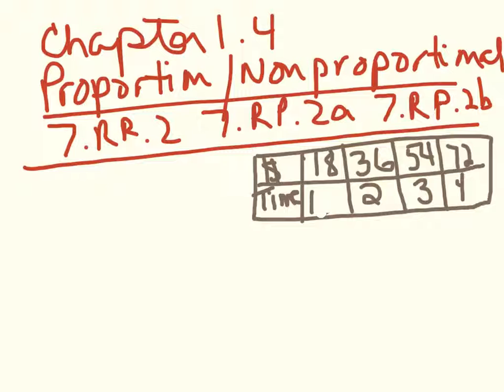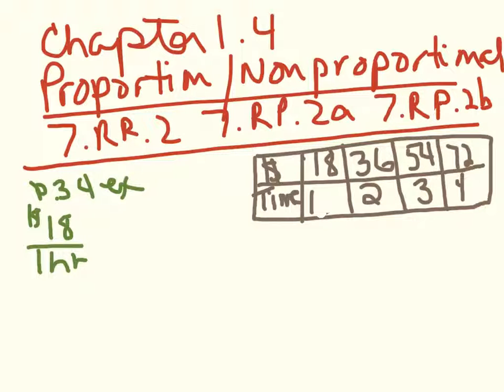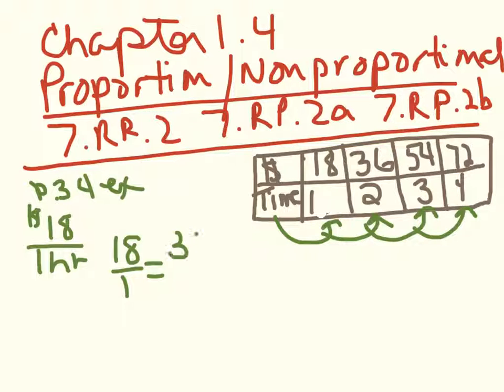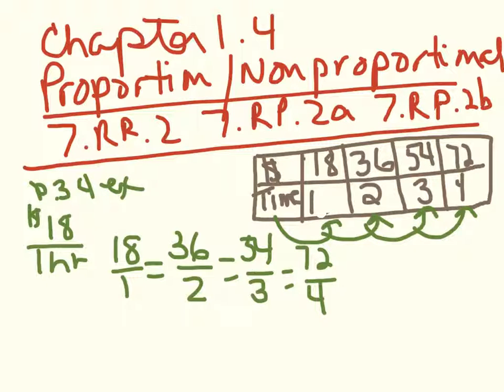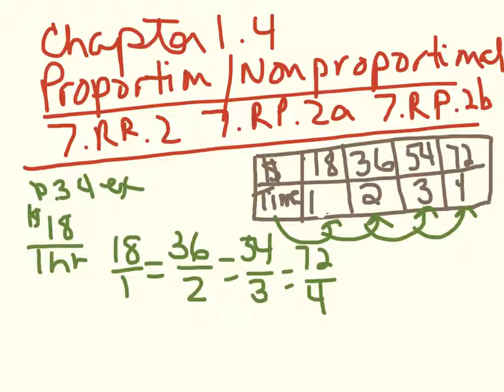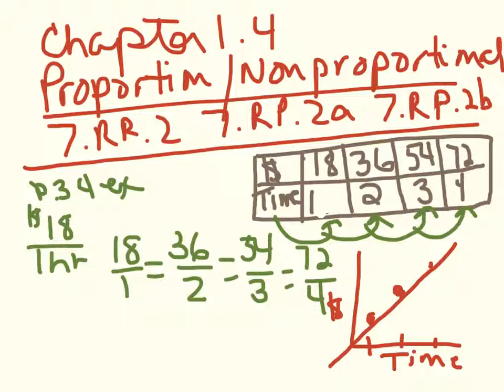chapter 1.4 ex 4